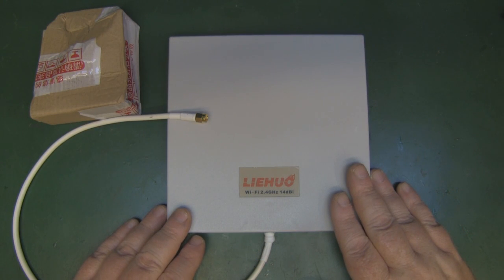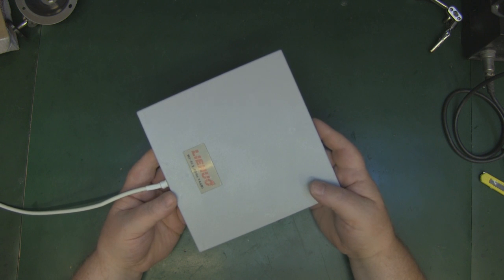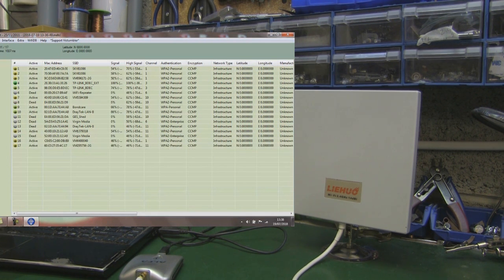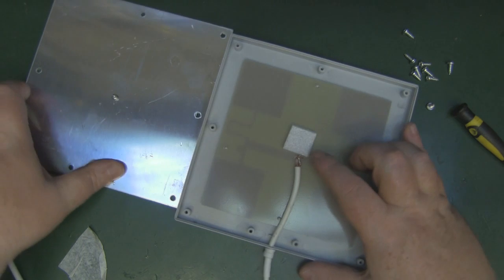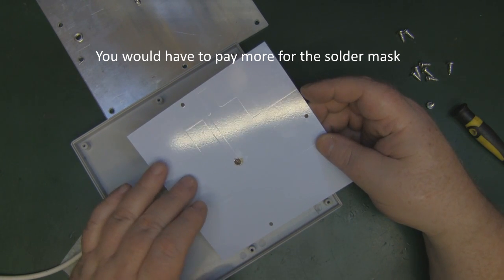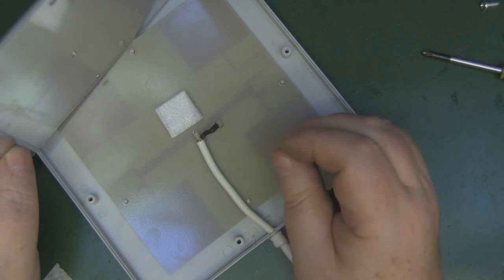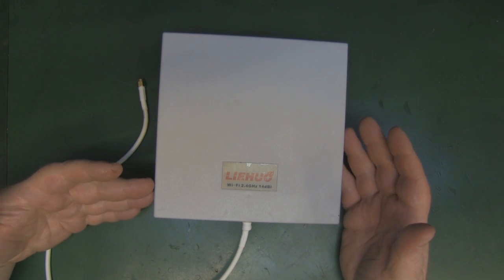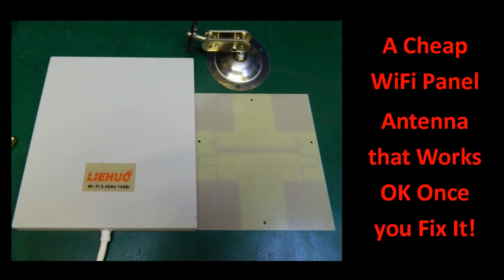A Cheap Wifi Panel Antenna that Works Once You Fix It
Picked up one of these from eBay and was a little disappointed with the performance. Turns out it was an easy fix. It also demonstrates how important it is to ground a reflector. The seller who sold me this no longer has it in stock this is the same you may be able to find it cheaper though